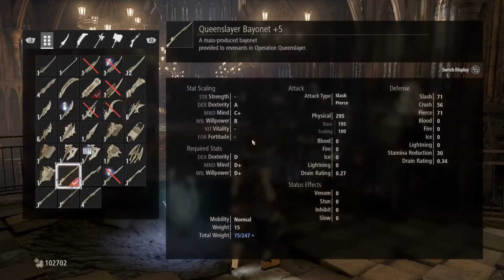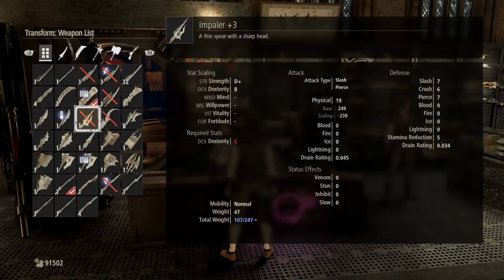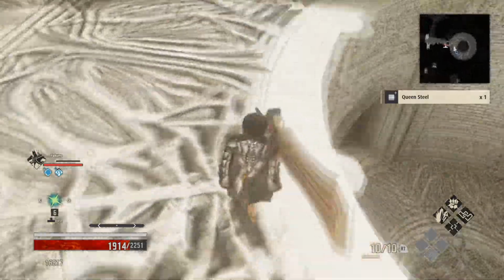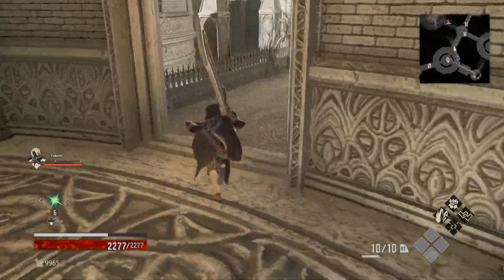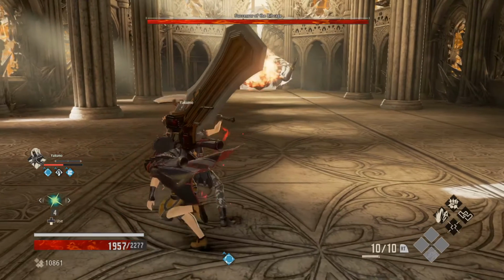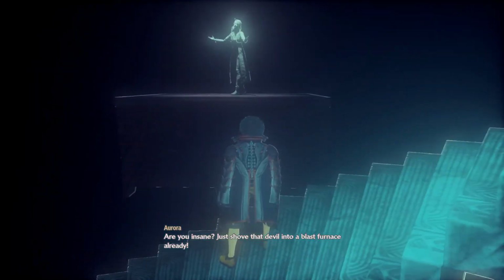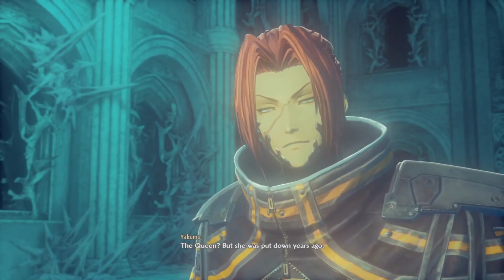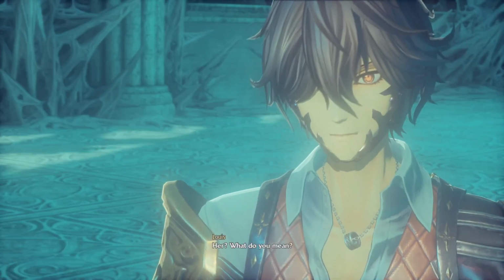Let's Play Code Vein (Blind) Part 20 - Successor of the Ribcage (Sif Is That You?)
RISE TOGETHER
Team up with an AI partner or a friend in co-op multiplayer and venture out into a world of destruction in this story driven connected dungeon experience. Use your combined strength to coordinate your approach and defend each other from surprise attacks or tackle overpowered enemies.

GREATER CHALLENGES BRING GREATER REWARDS
Acquire new gear, level up your character, and become more powerful to rise up against the Lost. From new players to seasoned action game veterans, the challenges in CODE VEIN will keep you coming back for more.

CUSTOMIZE YOUR REVENANT
Choose from various weapons such as bayonets, axes, spears, and more. Enhance your character’s abilities with powerful Blood Code enhancements, each with access to various “Gifts” that can increase your strength, weaken enemies, and can allow you to utilize new weapon abilities or access overpowered attacks. Finish off your opponents with your Blood Veil, powerful blood draining tools, each with their own unique visual and attack style that opens up a myriad of new combat strategies.

In the face of certain death, we rise.

Team up and embark on a journey to the ends of hell to unlock your past and escape your living nightmare in CODE VEIN. Death may feel permanent but your loadout doesn't have to. Change your character class at any time, unlock the ability to mix and match skills, or choose different NPCs to partner with, all of which could make the difference between life and death.